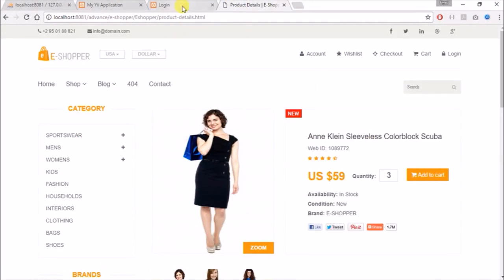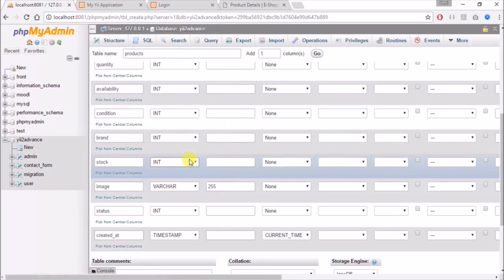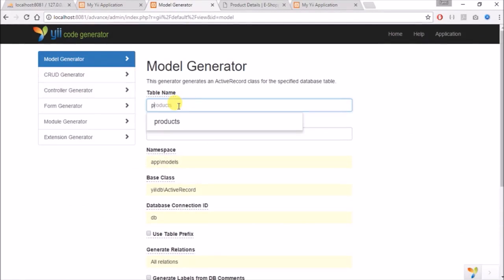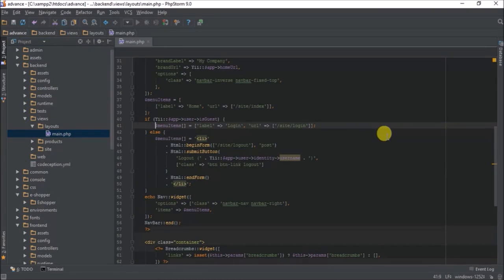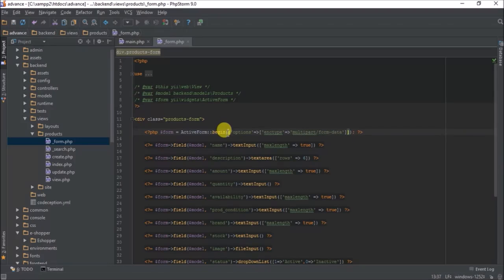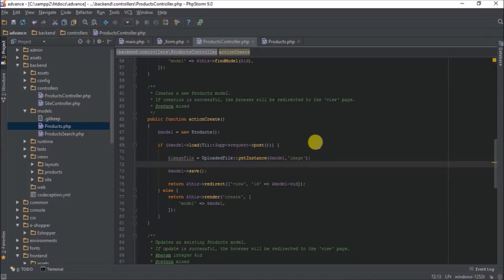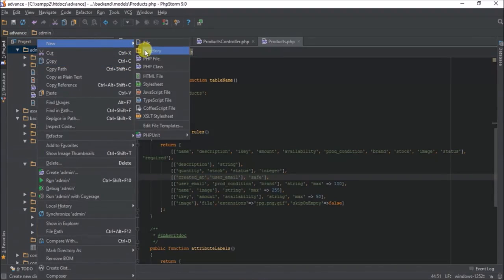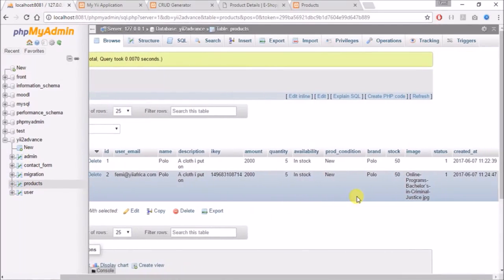11 - Yii2: Save form to database and upload file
This tutorial teach you how to create table for your product, how to generate model and CRUD for your product, how to add product and upload image to your ecommerce website from the backend.